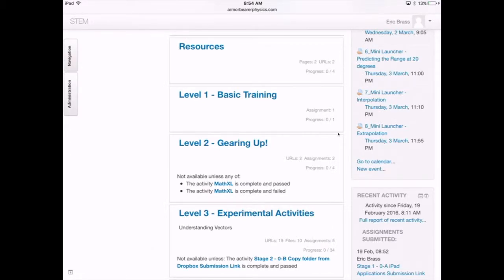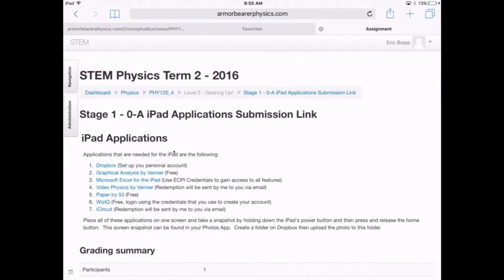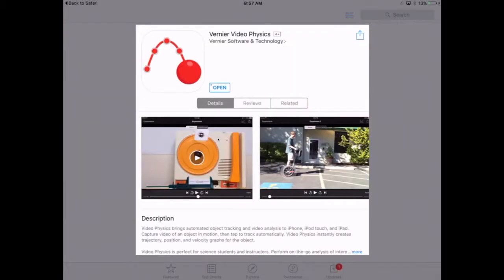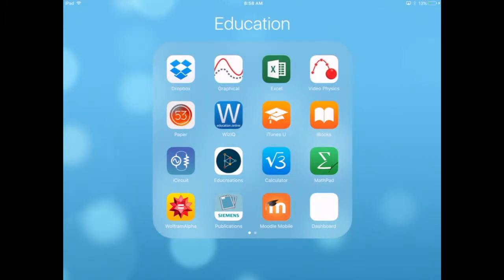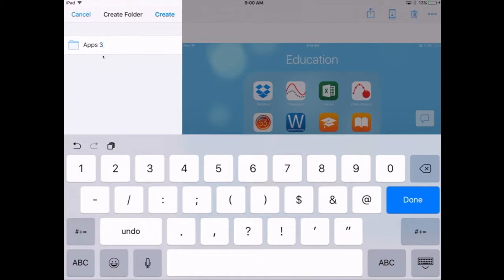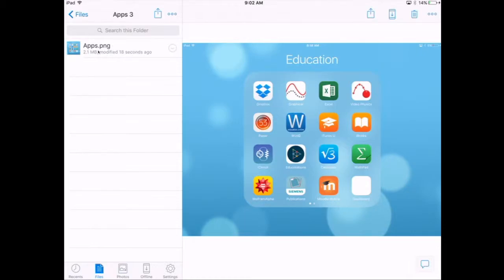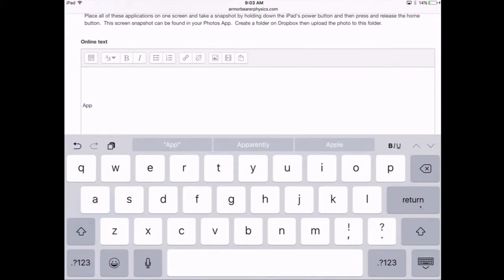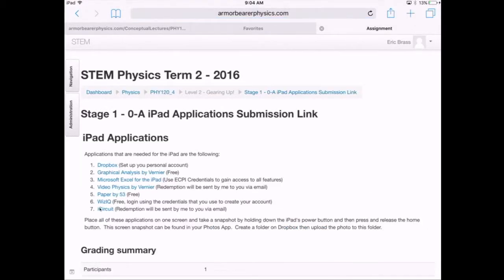iPad Applications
This video is about iPad Applications